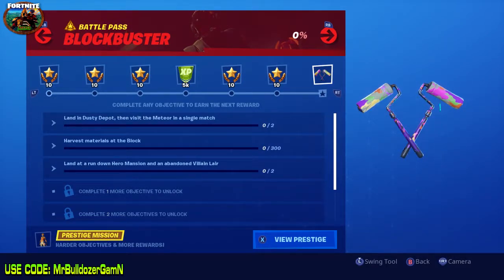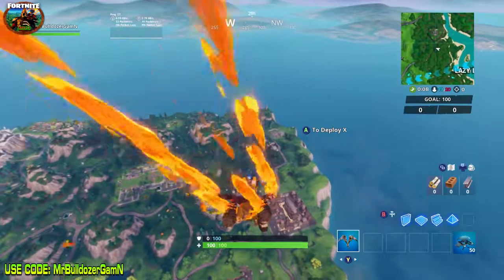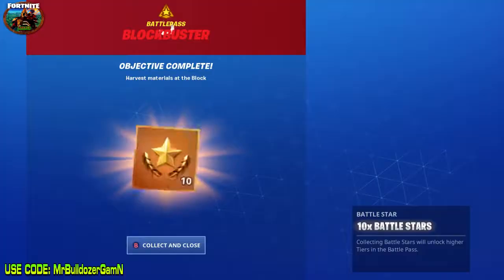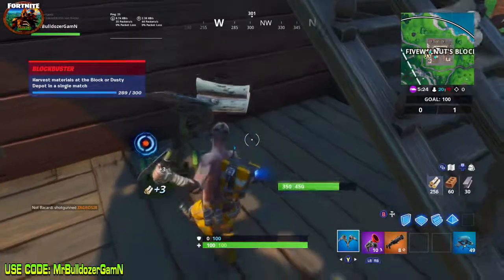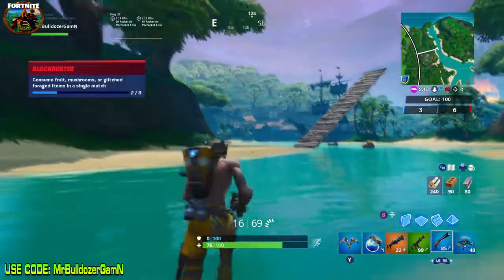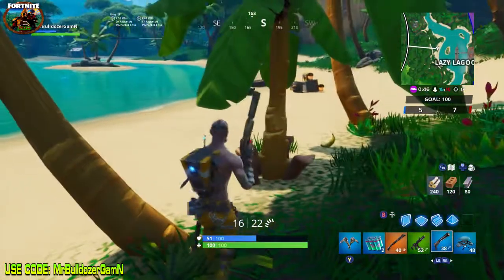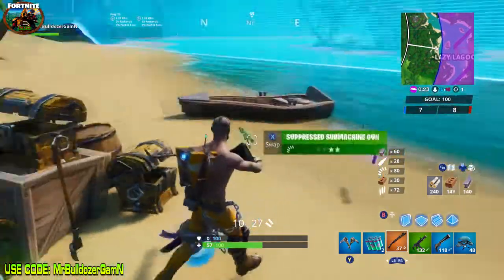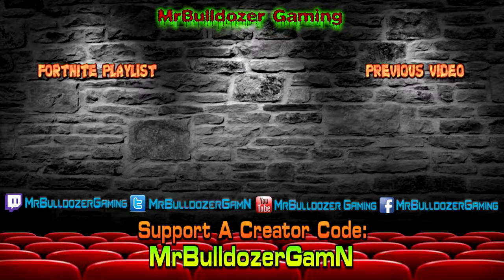🧱 Week 5 Reg & Prestige Challenges Harvest materials at the Block or Dusty Depot in a single match 🧱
In this video I show you how to complete the Regular & Prestige Harvest challenge for week 5. Prestige challenge says Dusty or Block I show you why the Block is you best place to go.

I run a honest channel 1 promise I will make to you & I don't know how long it will take but every time I receive payment from Epic Games I will be doing giveaway(s) as a Thank You to my Subscribers & Supporters for using my code: MrBulldozerGamN The only way you will know about this is use my code: MrBulldozerGamN Subscriber to my channel and Hit the Notification 🔔BELL🔔 to know when I upload new content. Fortnite
Season 10 is just around the corner and look out for more content on the channel than I have ever post before.

🔸 EzisGamer
🔸 OneDeadlyMarine
🔹 Your name could be here.

🎮💎 Call of Duty Black Ops 4 Gameplay of 600000 + XP Game 79 REWARDS UNLOCKED in 1 game 💎🎮